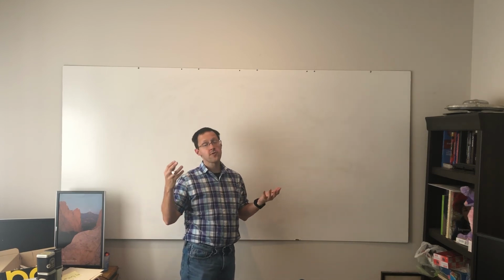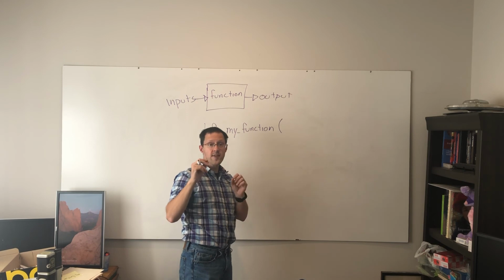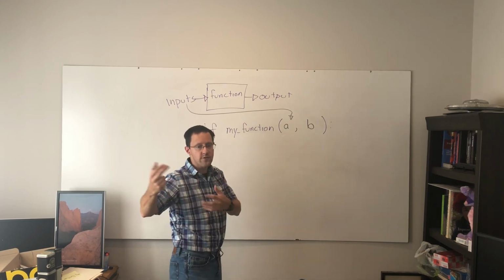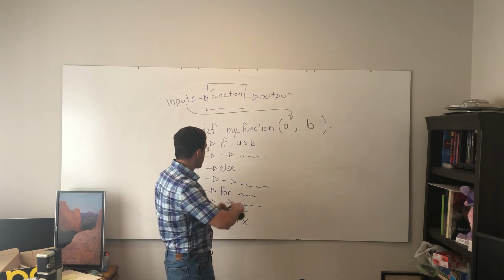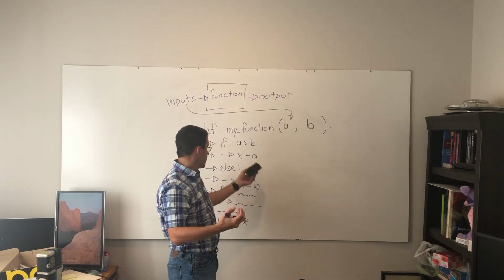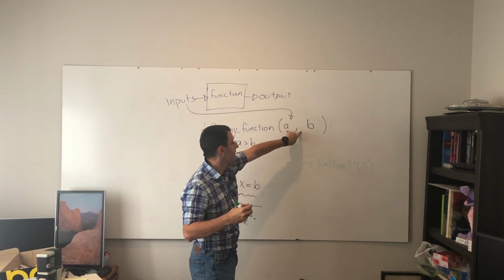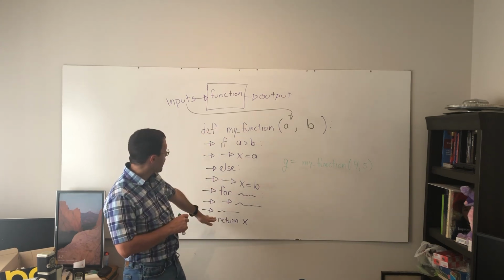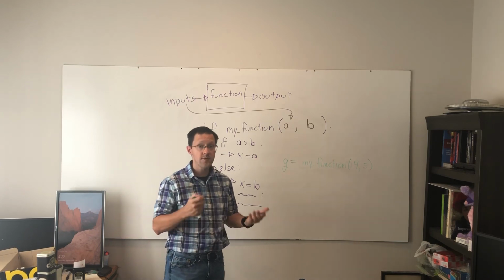Functions in Python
This video introduces functions and how they are structured and used in Python.